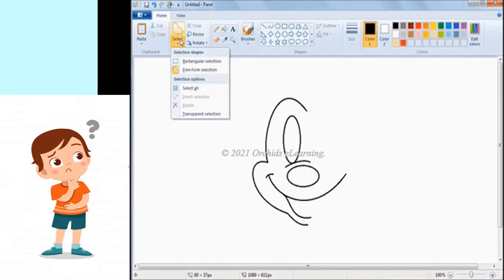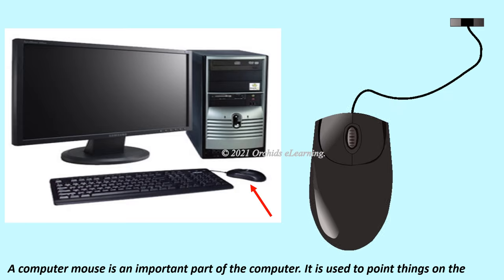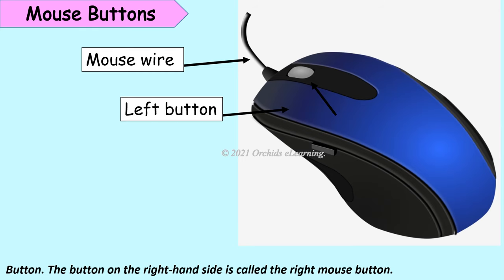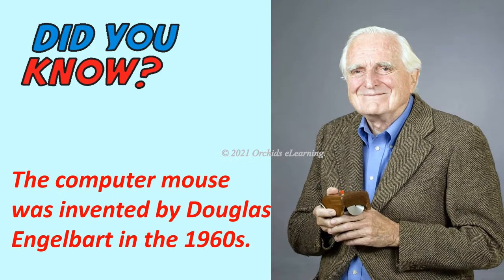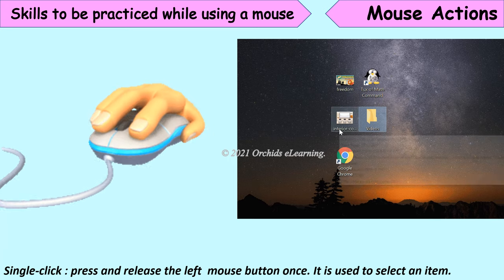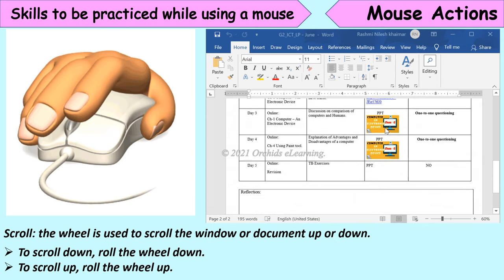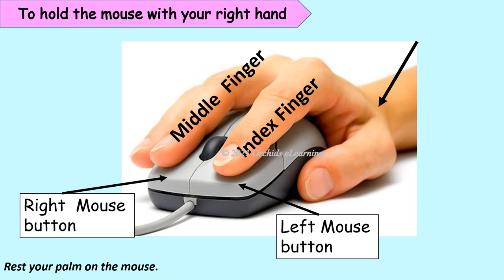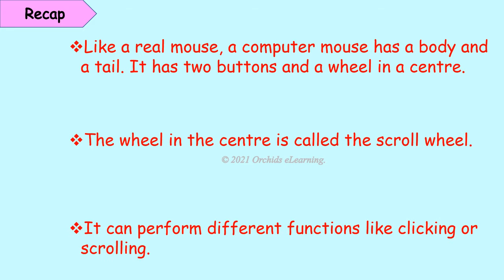Class 1 || Computer Mouse || CAIE / CBSE || Computers || Using The Mouse || Mouse Actions